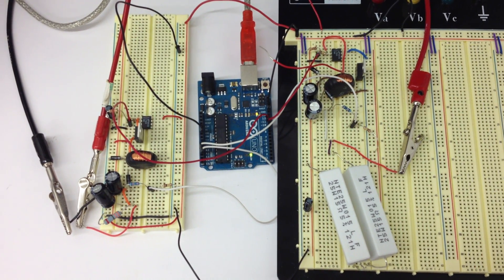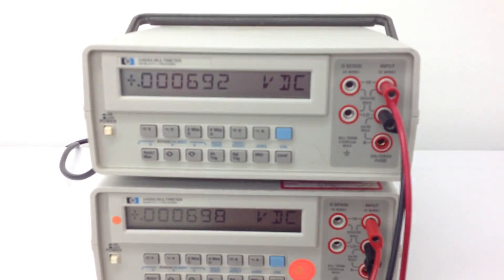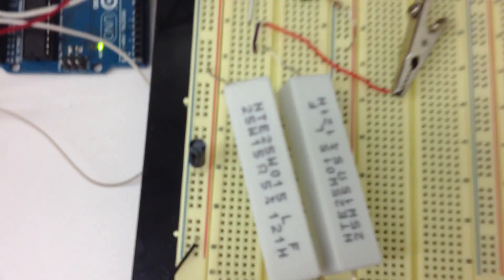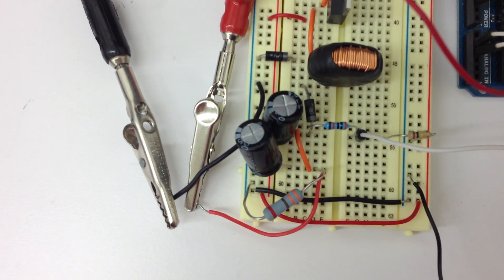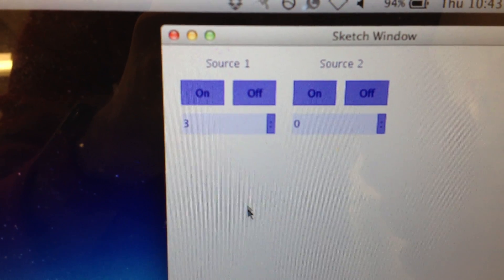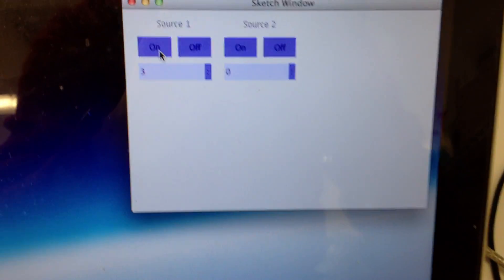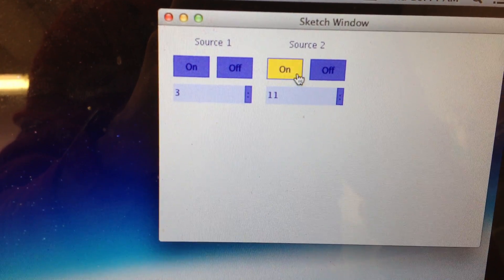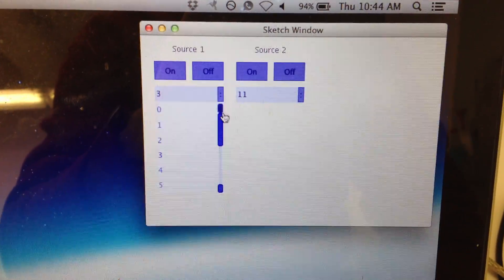Variable 0-12V, Digitally Controlled, Power Supply using a Laptop Wall Wart & Ardunio